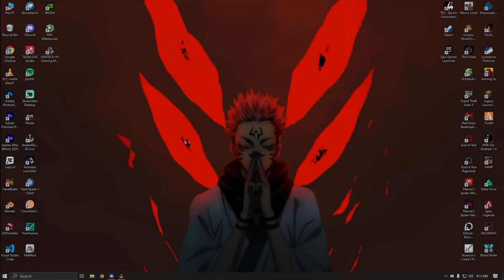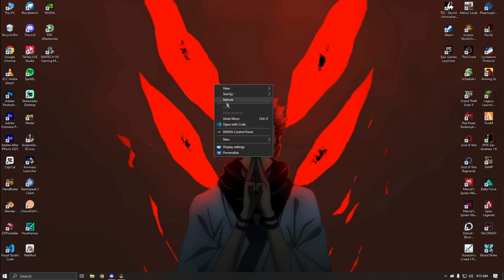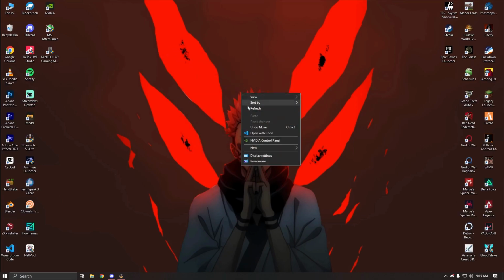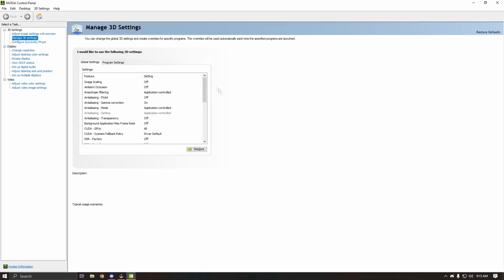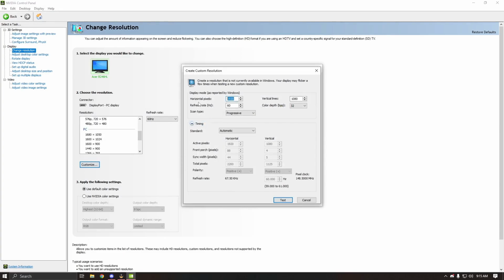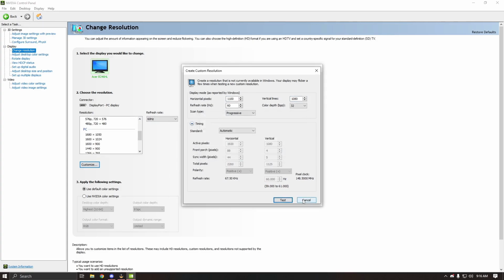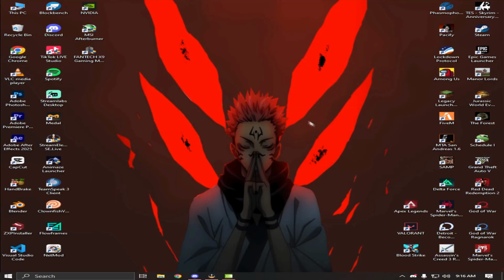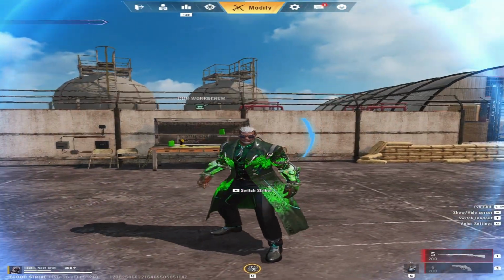How to Get Stretched Resolution in Blood Strike (Easy Tutorial!) 🔧💻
Want that stretched resolution for smoother aim and wider enemy models in Blood Strike?
This quick and easy tutorial shows you step-by-step how to set up stretched res for better gameplay performance and a competitive edge. 🖥️⚙️

📌 In This Video:
          ✅ What is stretched resolution and why use it
          ✅ How to apply it using NVIDIA/AMD settings
          ✅ Best resolution settings for low-end and high-end PCs
          ✅ Fix black bars or display issues

🛠️ Works on:
          • NVIDIA & AMD GPUs
          • Windows 10/11
          • Any monitor (with correct scaling)

🔥 Make your aim feel snappier — unlock your full potential in Blood Strike!